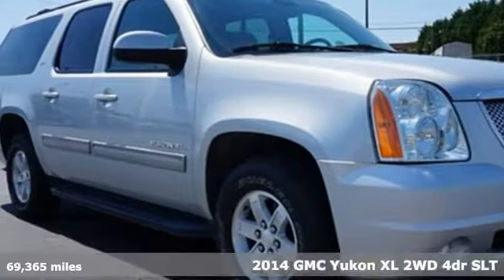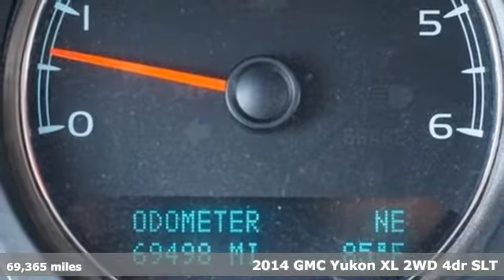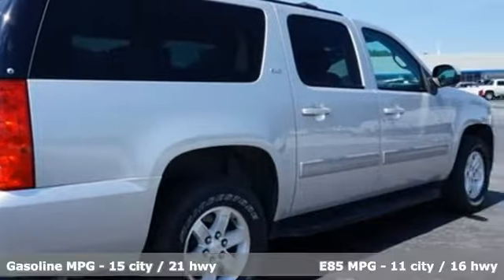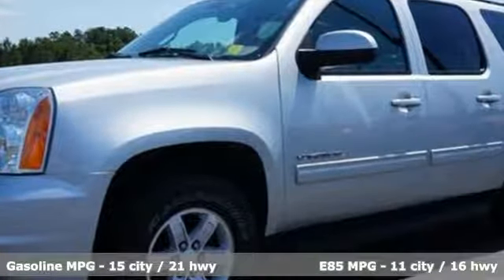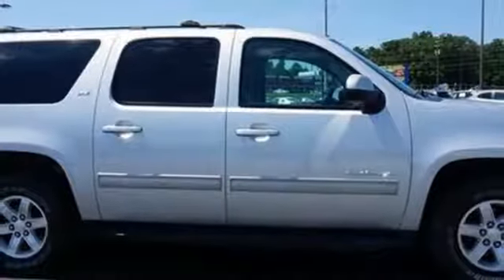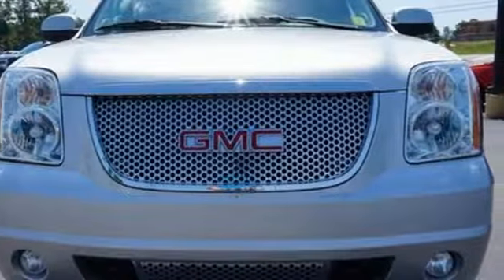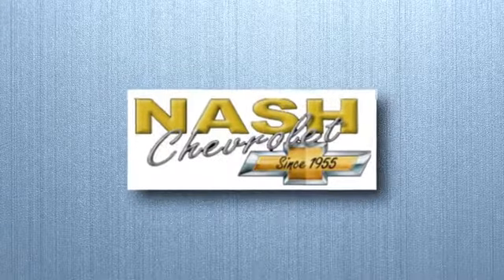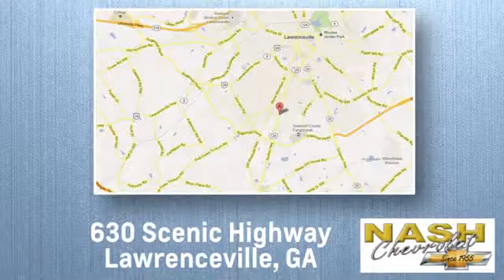Used 2014 GMC Yukon XL Lawrenceville GA Snellville, GA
Year: 2014
Make: GMC
Model: Yukon XL
Trim: SLT 1500
Engine: Vortec 5.3L V8 SFI Flex Fuel
Transmission: 6-Speed Automatic HD Electronic with Overdrive
Color: Silver
Interior: Light Titanium
Mileage: 69365
Stock #: H9863A
VIN: 1GKS1KE01ER110833
*CLEAN CARFAX*, *NON-SMOKER*, *NAVIGATION/NAV/GPS*, *USB/BLUETOOTH/HANDSFREE*, *LEATHER*, *REAR DVD/ENTERTAINMENT*, and *FRESH TRADE (Excuse the mess!). Nash Chevy is proud to present another quality pre-owned vehicle, just like the thousands of others we've put and kept on the road since 1955... brbrThis gorgeous 2014 GMC Yukon XL is the SUV that you have been searching for. You never know when life is going to throw you a curve, but the antilock braking system will always be there to help stop trouble right in its tracks. brbrThe vehicles we have online are just a small representation of what we have available. Nash Chevy makes no representation regarding the completeness, accuracy, or timeliness of any information posted on this listing or that such information will be error-free. Call our dealership at the number listed on this ad for a full description of our inventory.

Address:
630 Scenic Hwy